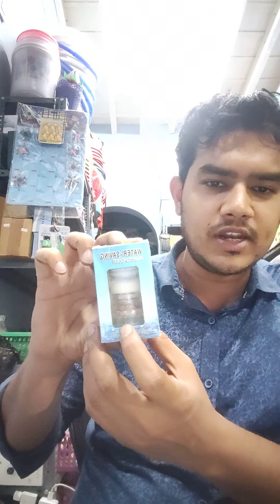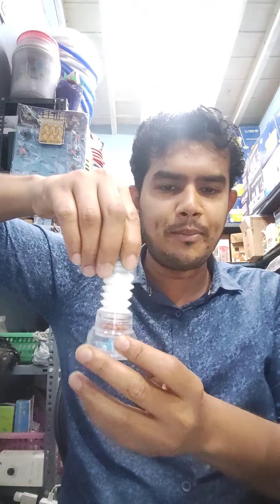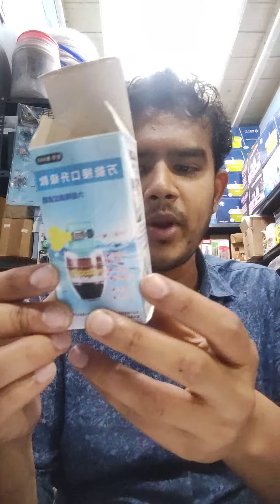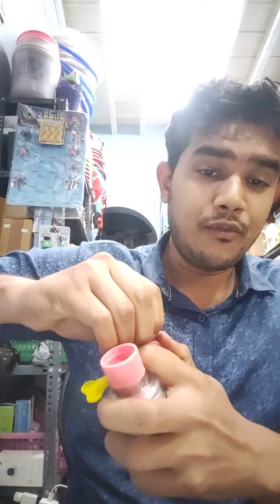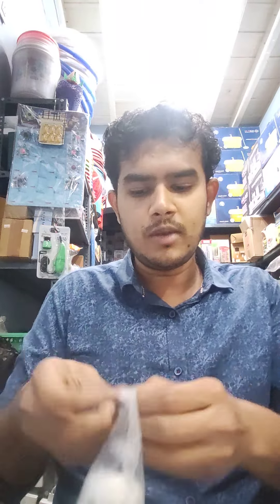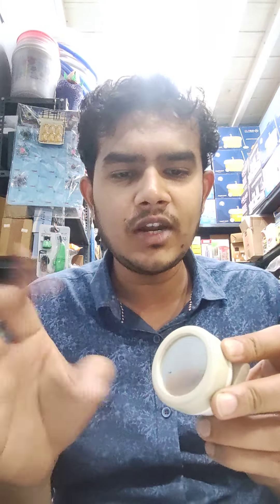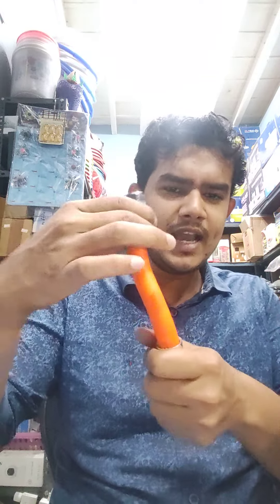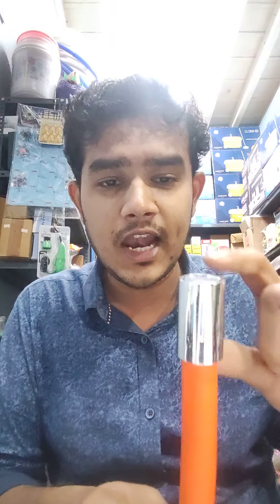Tap shower head faucet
KOKO Traders (iKOKO™)
Wholesaler, Retailer and Importer

Address:
100 Pandiya Velleler street
Madurai 625001